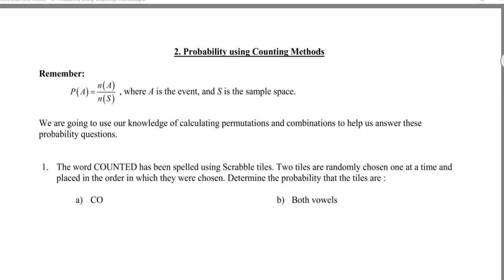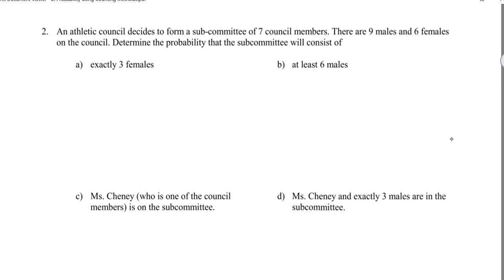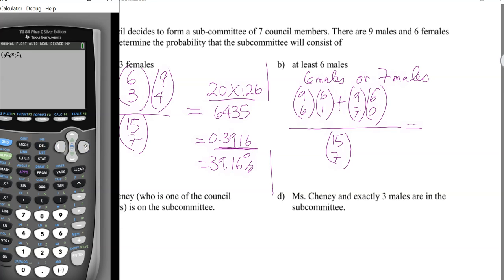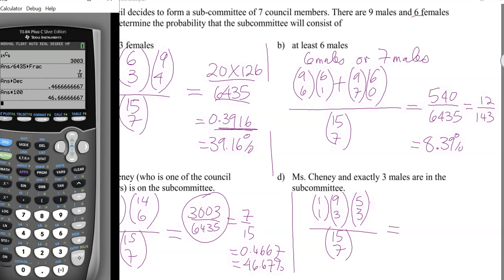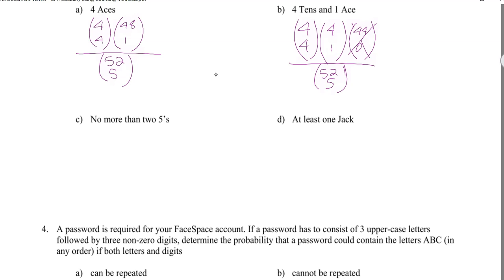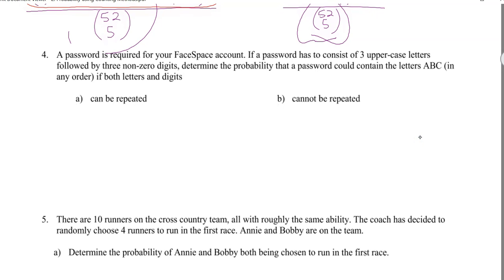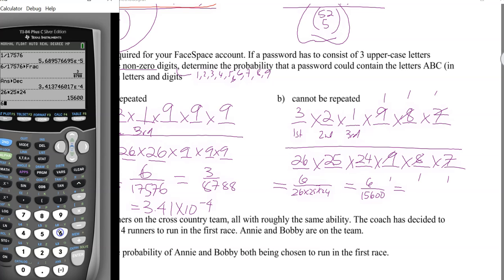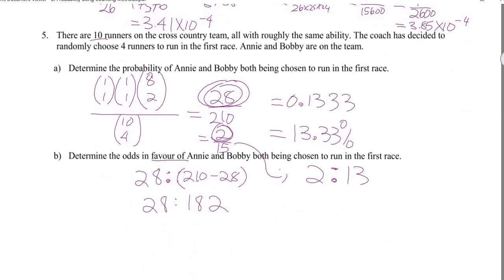2 Probability using Counting Methods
HWW Math 30-2 Fall 2020 Probability using Counting Methods